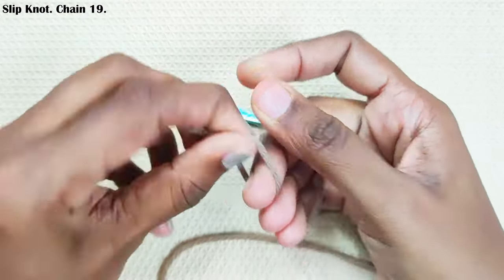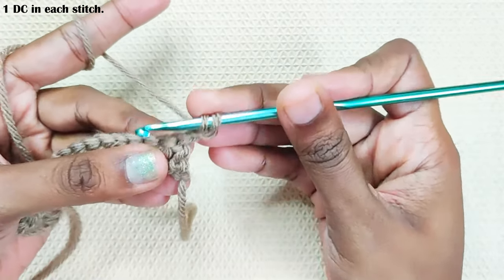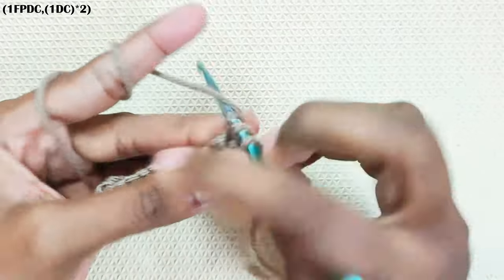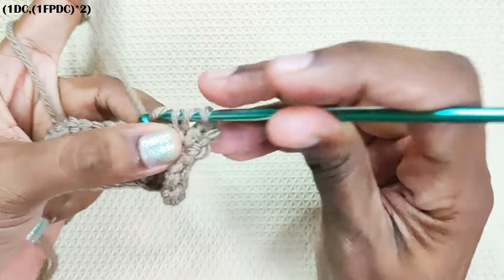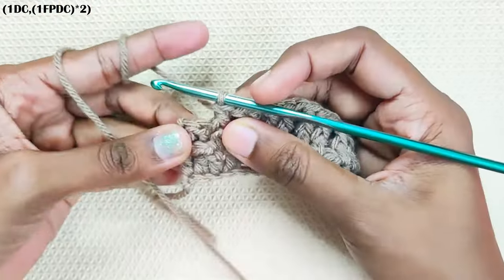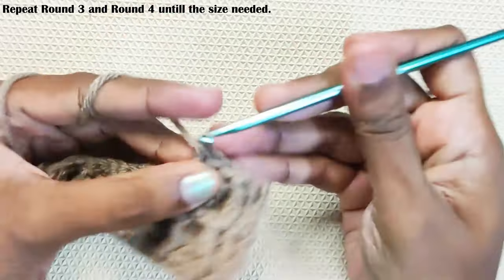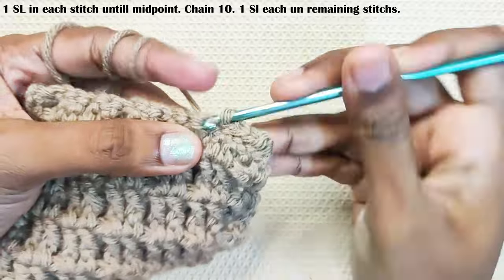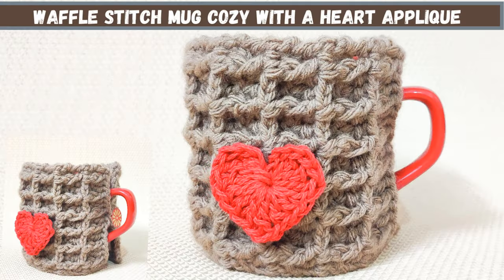Waffle Stitch Crochet Mug Cozy with a Heart Valentine's Day Crochet Pattern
Since Valentine’s Day is just around the corner, I wanted to add another cute Crochet Valentine’s Day themed pattern to my bucket list. I love crocheting handmade gifts and I whipped up this quick and easy Crochet Waffle Stitch Mug Cozy with a Heart. It would be a wonderful gift option for Valentine's Day. Giving a handmade gift on Valentine's Day is great because it shows that you took out time from your day to create something from your heart for somebody.

I wanted to make something useful which can used on a daily basis. I have used Waffle Stitch and have added a small crochet heart as an embellishment which is cute and fits in with the whole heart theme of Valentine's Day. This is a very simple project that can be completed in less than an hour. It makes a great gift.

The Crochet Waffle stitch pattern is simply lovely and creates a nice textured look. The Waffle Stitch pattern resembles the texture of a waffle. This stitch looks great on any crochet project be it a Crocheted scarf or a Crochet blanket Crochet bag or Crochet Dishcloth and many more.

Materials Used:-
8 Ply Yarn
4mm Crochet Hook
Wooden Button or any Embellishment

Size:-
10/4 inches

0:00  Intro
0:08  Materials Used
0:11  Round 1
0:26  Round 2
1:11  Round 3
2:32  Round 4
3:48  Round 5 Onwards
4:38  Button Loop
5:39  Heart